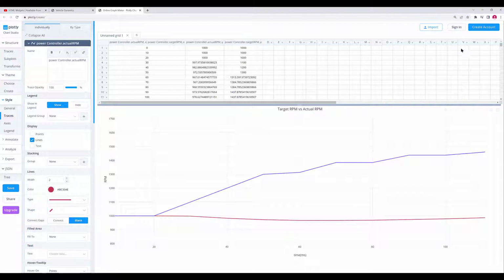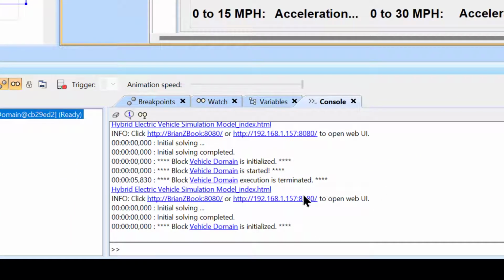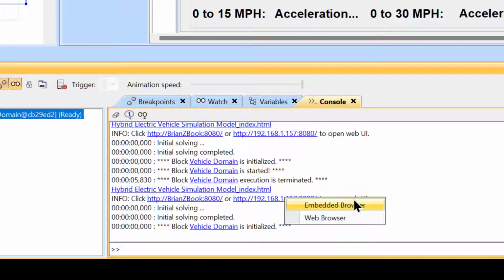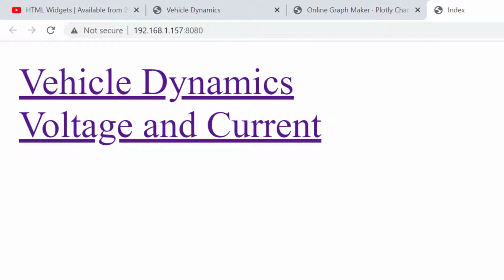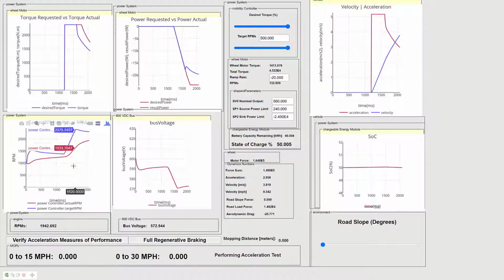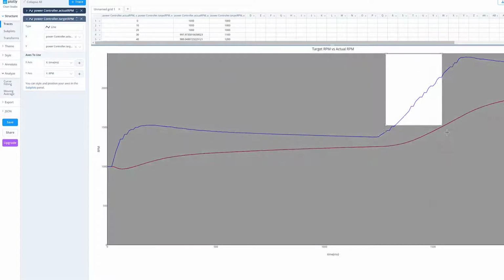Export Simulation Data to Plotly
This video shows how to export time series data directly from Cameo Systems Modeler to Plotly for further analysis.